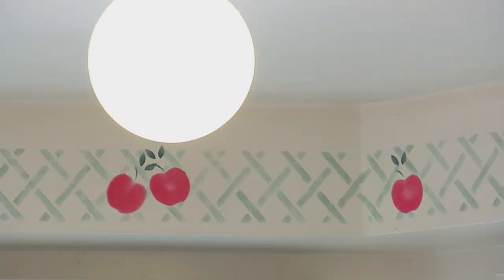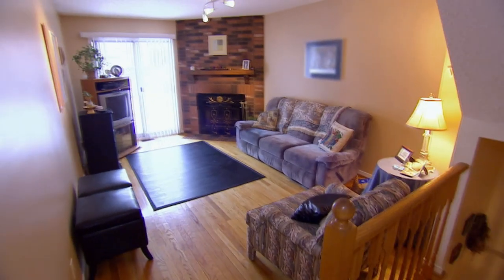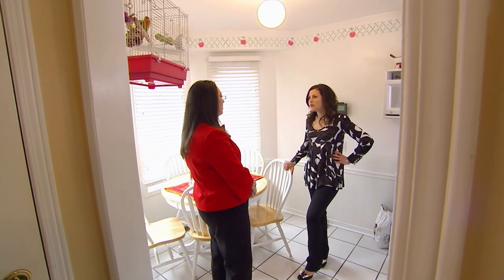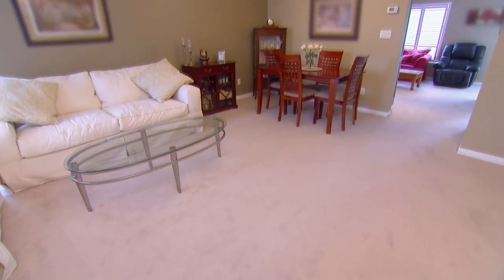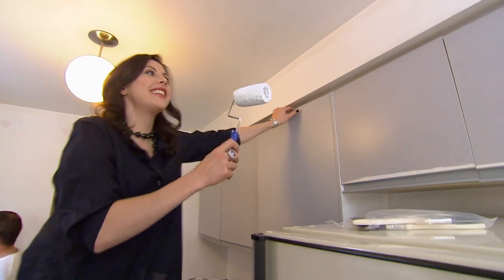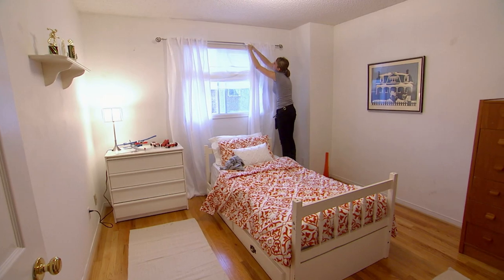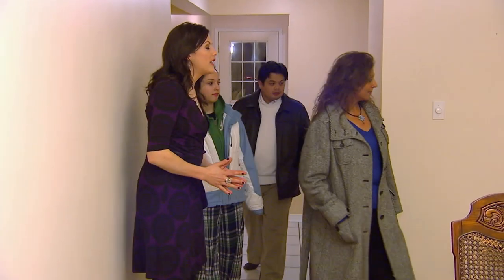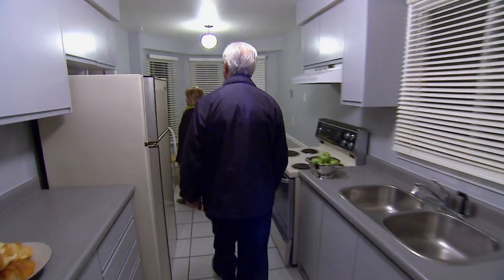50 Showings Yet NO OFFERS! 😳 | 4 Bed House | The Unsellables | House to Home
Bob and Susan’s reasonably priced, four-bedroom suburban home has been on the market for three weeks…  And although they’ve had over 50 showings, they haven’t landed a single offer.

What do you think the main reason is that Susan and Rob couldn't sell this home?

The Unsellables - From Season 1 Episode 6 "Susan and Rob": The couple is baffled and frustrated… but not Sofie.  She says the dated décor, bold color scheme, and cluttered interiors are to blame.  What this house needs, she says, is to be dragged about twenty years into the present.

The Unsellables - After tracking down the most unsightly and ‘unsellable’ listings on the market, The Unsellables team attempts to transform real estate lemons into lemonade.  Can the fearless crew get these desperate homeowners to get smart, let go of the past, and prepare for a sale?"